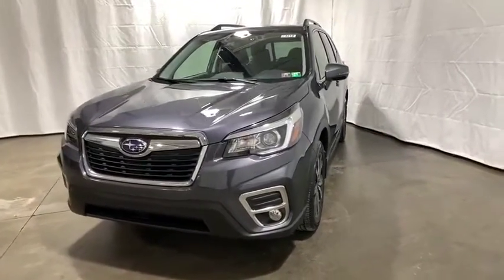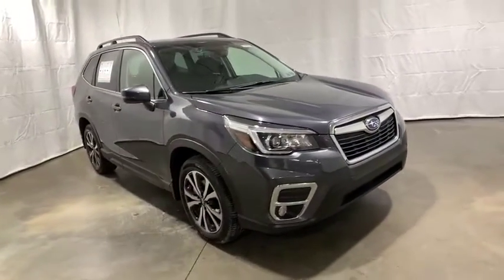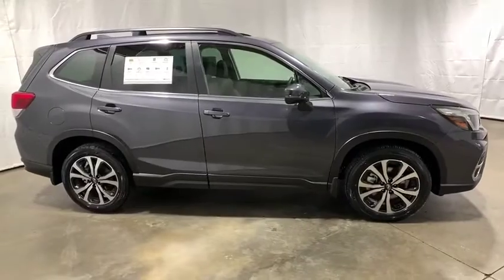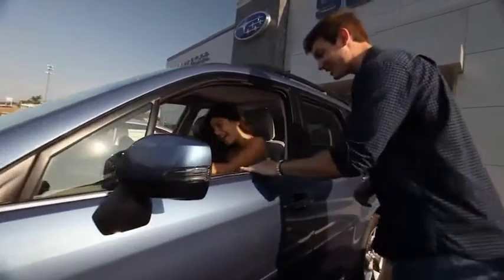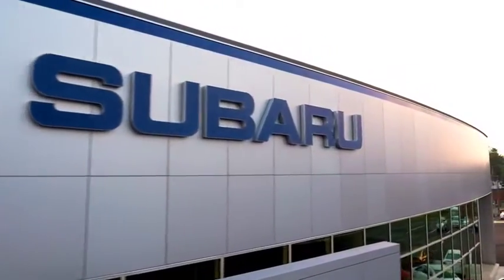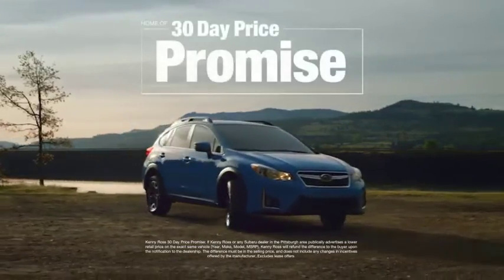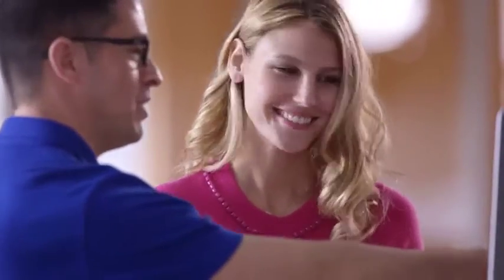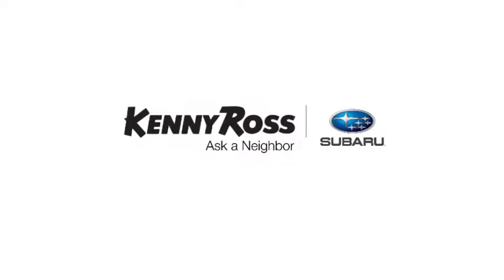2020 Subaru Forester Pittsburgh, Greensburg, Monroeville, Irwin, North Huntingdon PA 20U3312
Magnetite Gray Metallic New 2020 Subaru Forester available in North Huntingdon, Pennsylvania at Kenny Ross Subaru. Servicing the Pittsburgh, Greensburg, Monroeville, Irwin, PA area.

*PKG 32*, *SYMMETRICAL ALL-WHEEL DRIVE!*, *EYESIGHT*, *MOONROOF*, *Leather Seating*, *NAVIGATION*, Harman Kardon Audio System, Apple Carplay / Android Auto, Adaptive Cruise Control, Power Lift-Gate with Memory, Heated Front Seats, Heated Rear Seats, Heated Steering Wheel, Blind Spot Detection & Rear Cross-Traffic Alert, Push-Button Start, Keyless Access, Rear-Vision Camera, Voice-Activated HVAC Controls, Dual-Zone Automatic Climate Control, 10-Way Power Drivers Seat with Power Lumbar, Reverse Auto Braking, Tinted Windows, CVT Transmission, Power Windows, 8 Multimedia System, ABS, 60/40 Folding Rear Seatbacks, Remote Keyless Entry, 18 Alloy Wheels, Steering Mounted Audio Controls, X-Mode and Hill Descent Control, Steering Mounted Bluetooth Controls, Brake Assist, Rear Window Wiper with Washer, Auto Up/Down Driver & Passenger Front Windows, Reclining Rear Seatbacks, Vehicle Dynamic Control System (VDC), Cruise Control, Daytime Running Lights, Tilt/Telescopic Steering Wheel, LED Low AND High Beam, LED Low AND High Beam, Auto On/Off Headlights, High Beam Assist, Sport Appearance & Upholstery and MORE!brbrAt Kenny Ross, we believe your experience should be fast, fair and simple. Just ask a neighbor!brbrMagnetite Gray Metallic 2020 Subaru Forester Limited PKG 32 2.5L 4-Cylinder DOHC 16V VVT Lineartronic CVT AWD